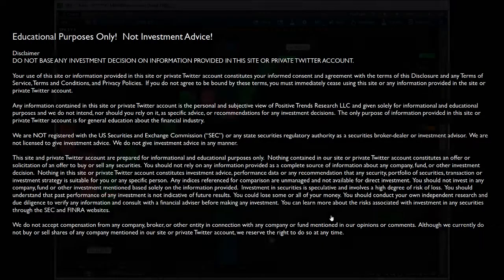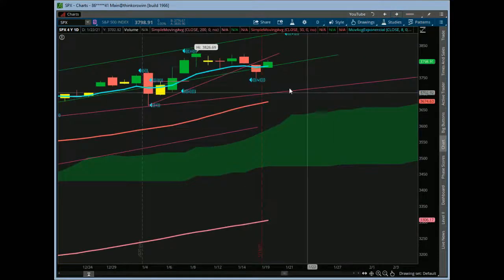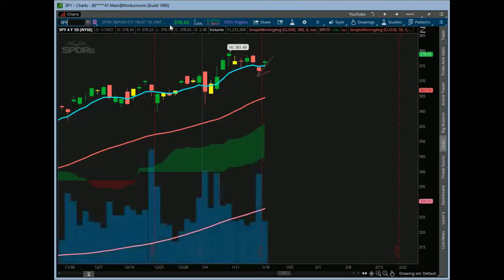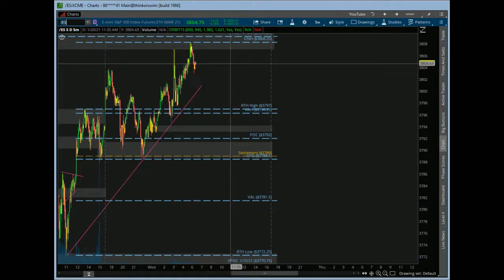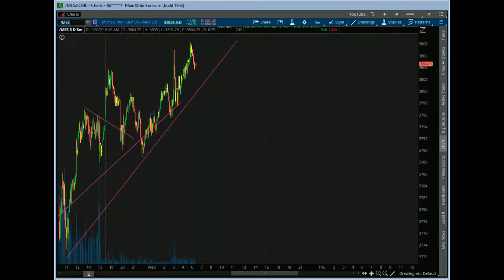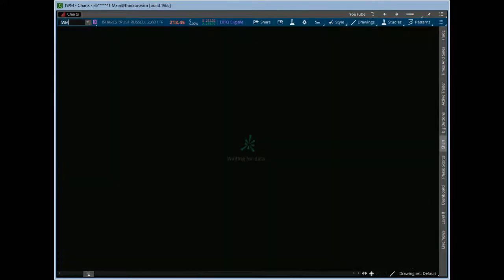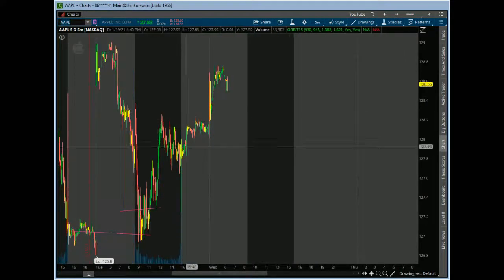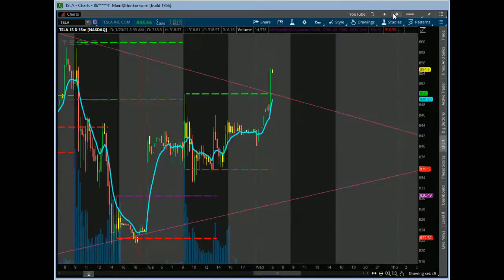Good Morning Market Prep for 1/20/21!